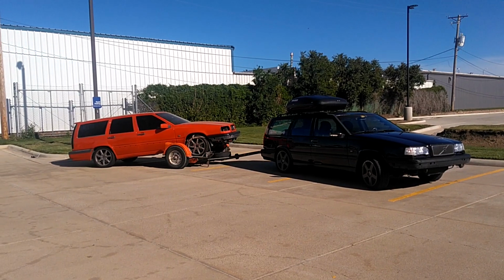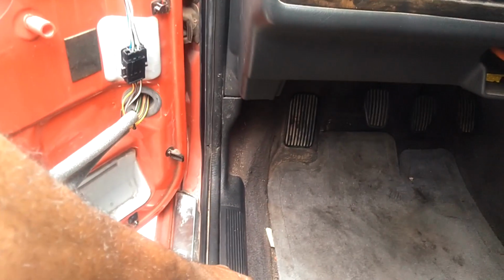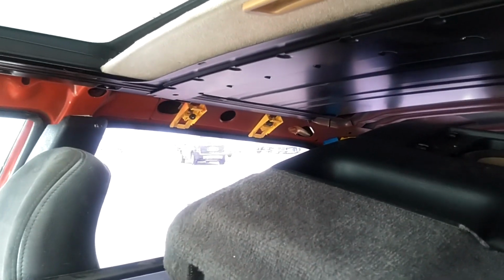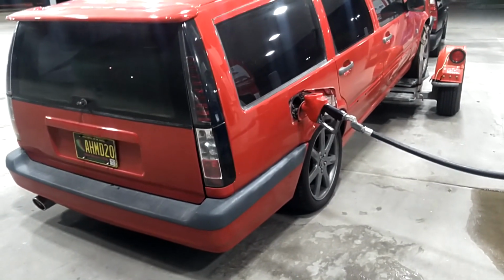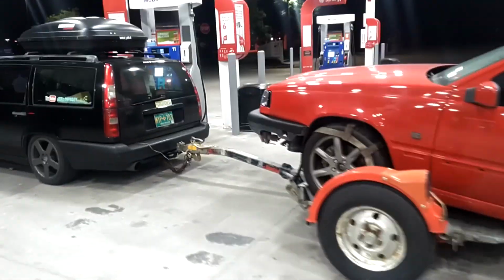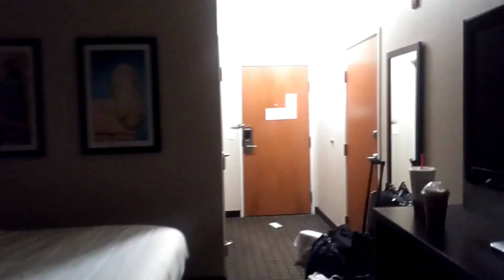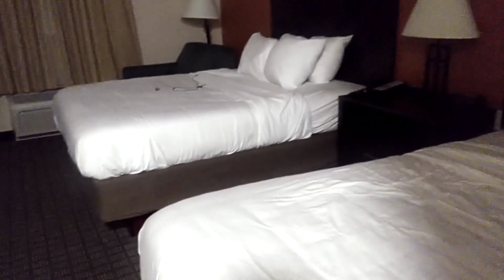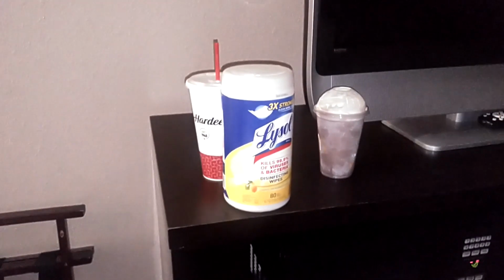We are back on the road. Red Barron on the move, low gas prices, hotel room information. - HOWR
In this video I share some of our travel drama. Yes I love every minute of it.